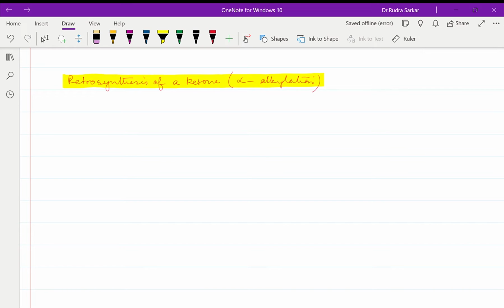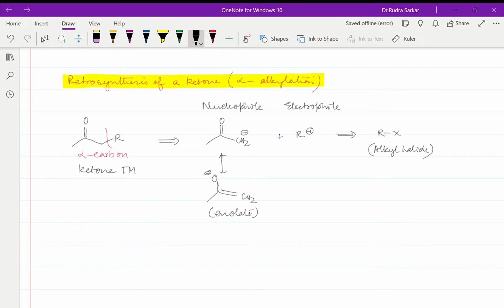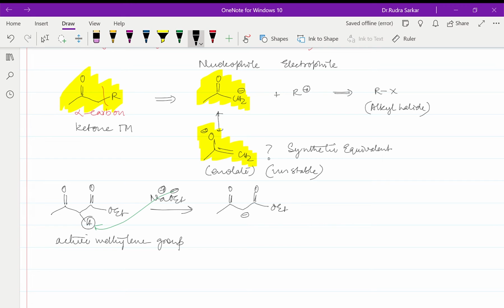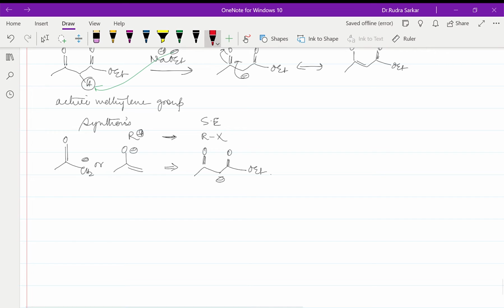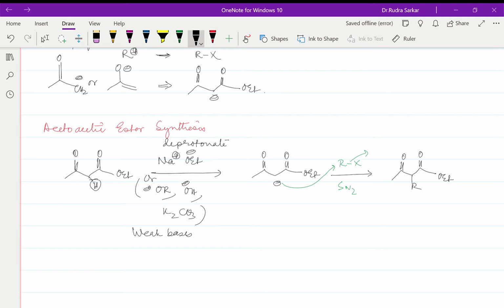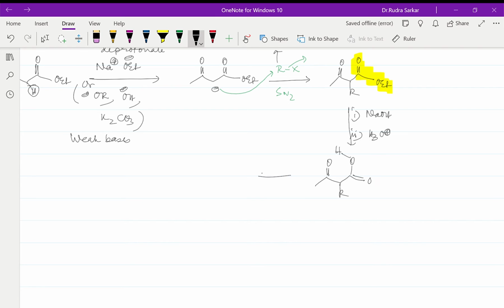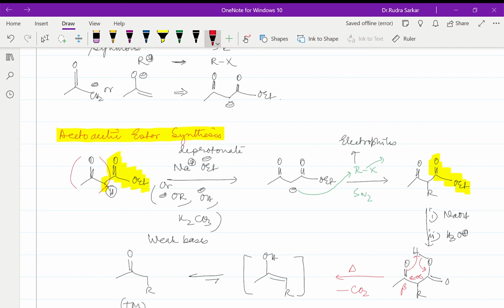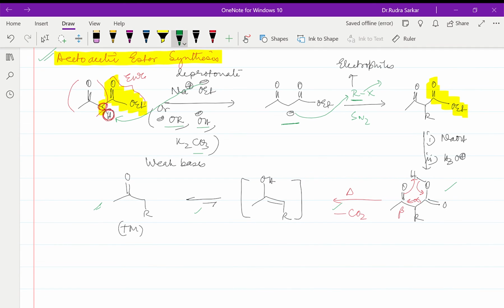RETROSYNTHESIS OF MONO ALPHA ALKYLATED KETONES